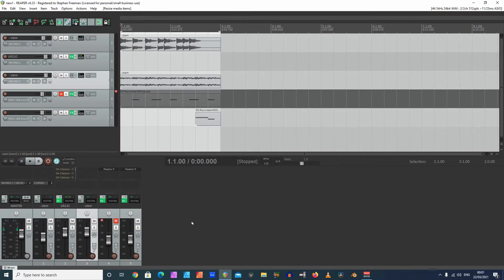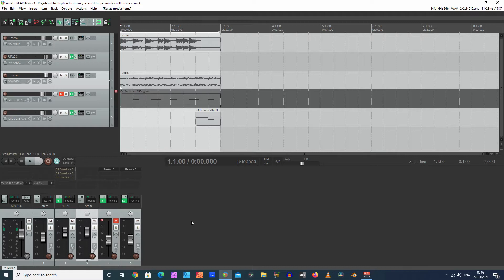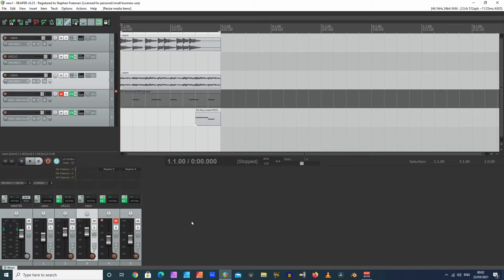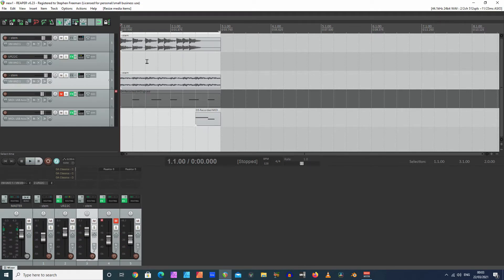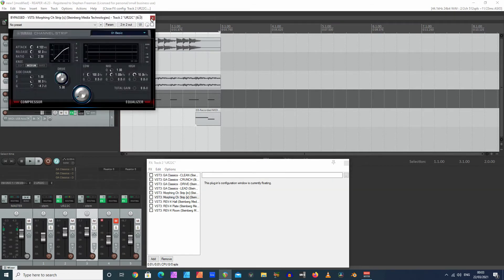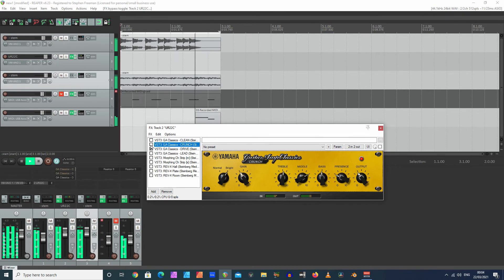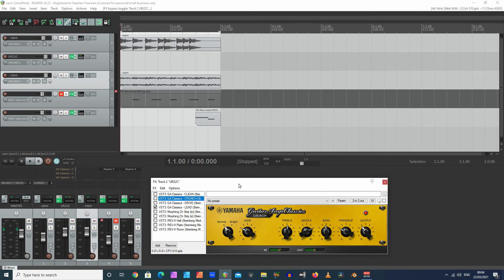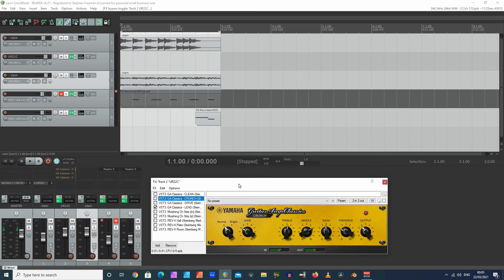Steinberg UR22C VST Plugins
The UR22C comes with VST plugins that emulate the (in-the-box) DSP effects. Some people have asked how they work and if they only work in Cubase. This video explains all.